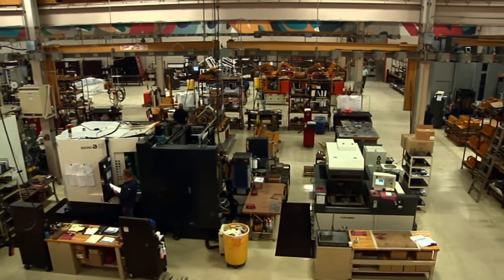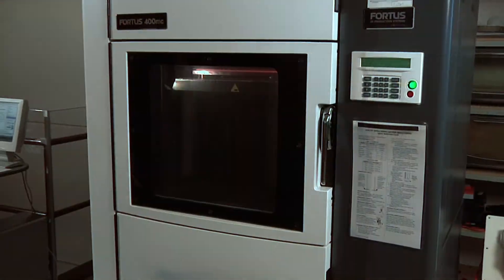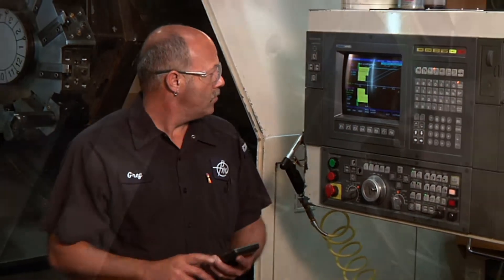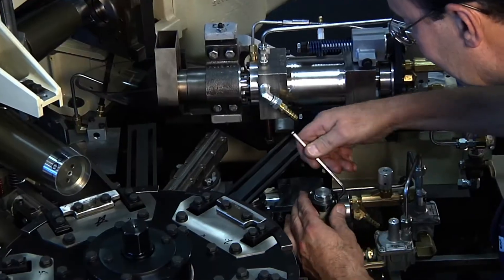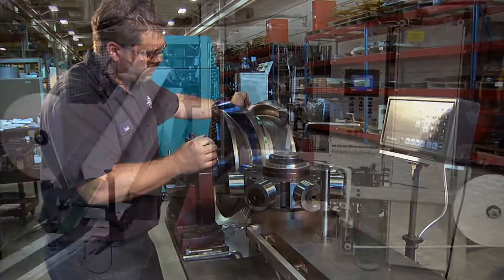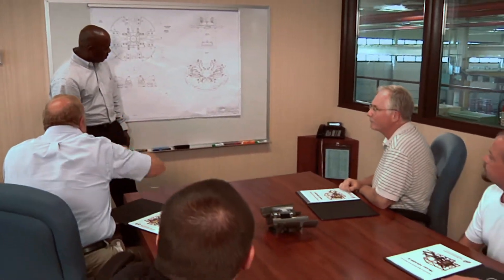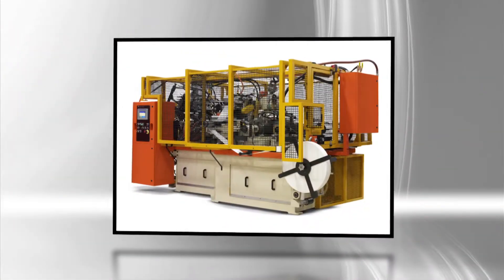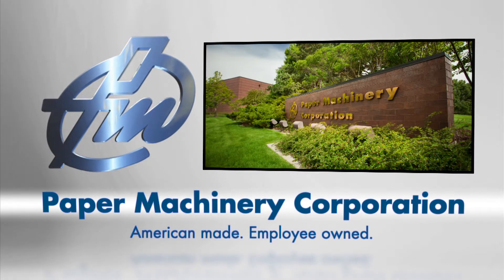PMC Corporate Overview Video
Paper Machinery Corporation is recognized throughout the world for revolutionizing cup and container forming machine technology. See the engineering, machining, and assembly teams behind these state-of-the-art machines.